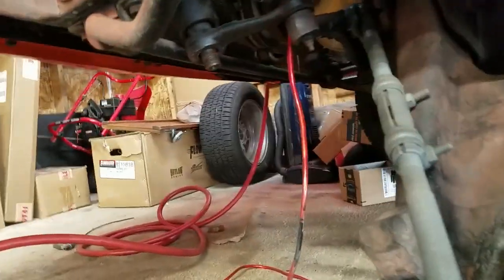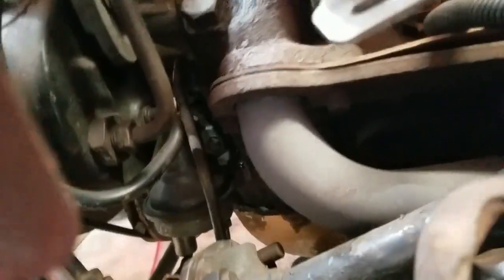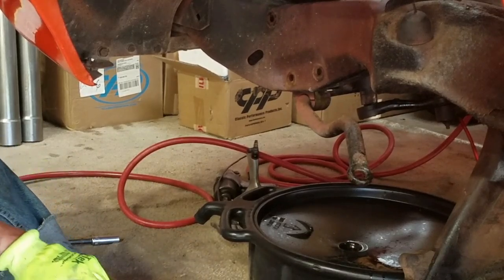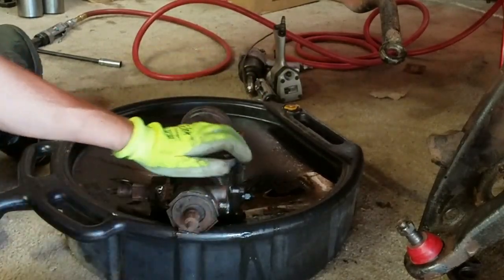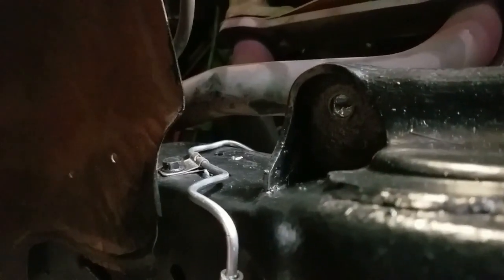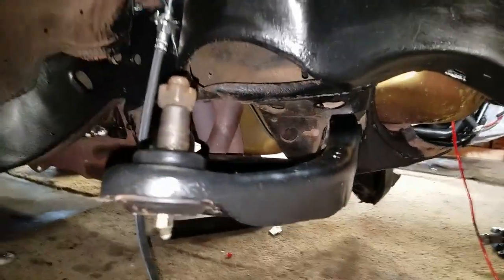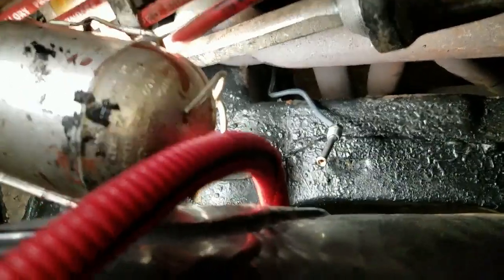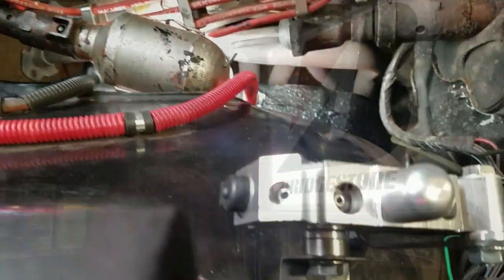1970 PONTIAC LEMANS/GTO DISC BRAKE CONVERSION PART 9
The front brake crossover hardline is installed,also the old steering box is removed.